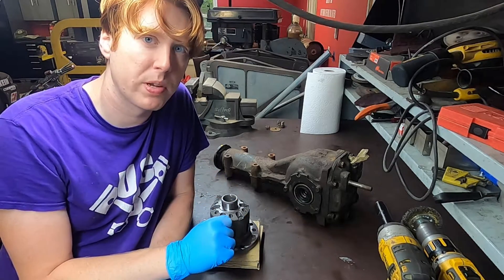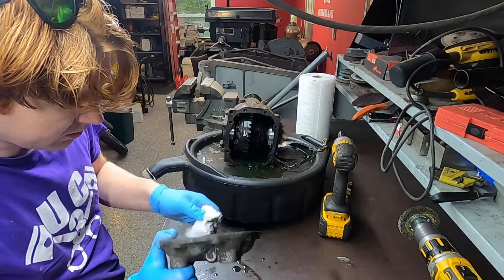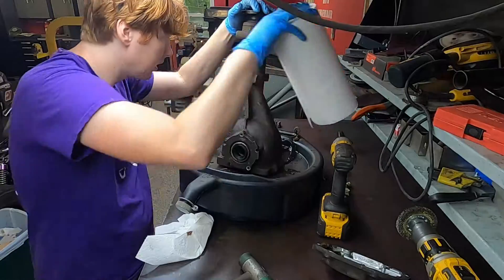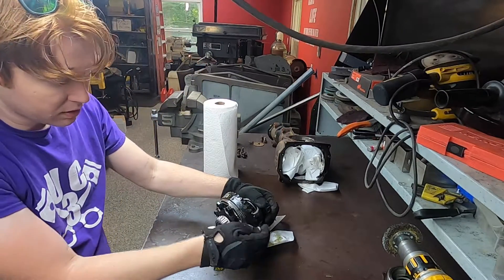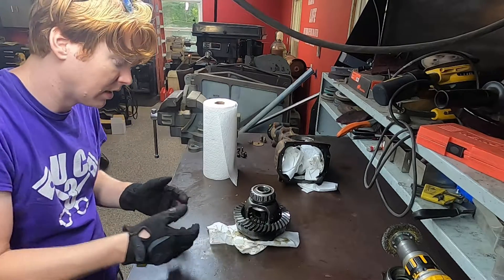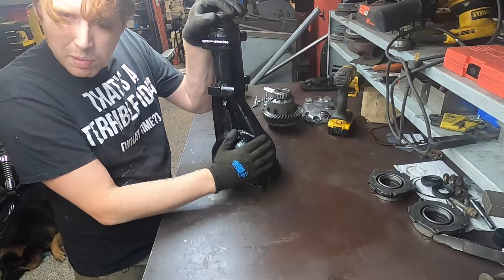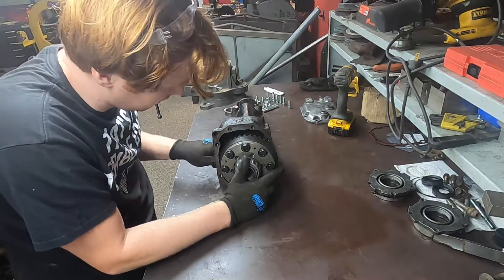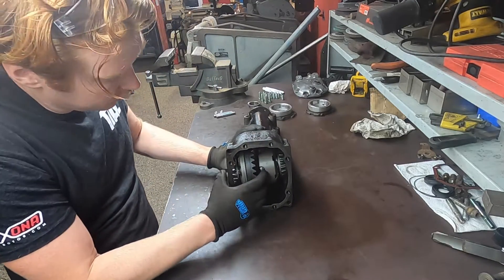Cusco Differential Install in Subaru R160 Rear End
This video goes over the steps and modifications needed to fit a Cusco differential into our Subaru R160 rear diff for our rally car! This is a fairly straightforward process that can be accomplished over an afternoon with basic tools and measuring equipment, along with a small grinding tool or dremel to make clearance for the larger diff.

For information on setting up the cusco diff and clutch plates and installing the ring gear, please see the dedicated video for that on the channel!